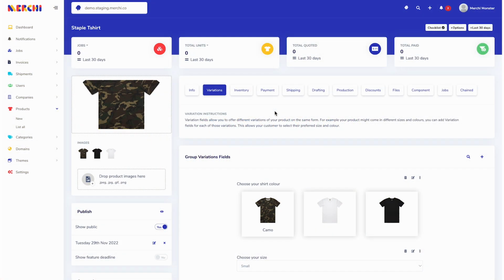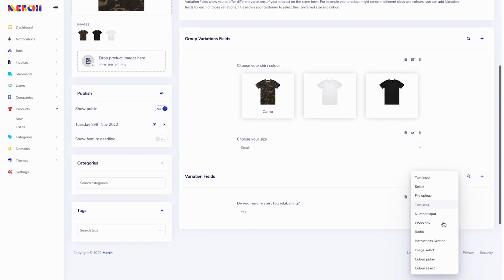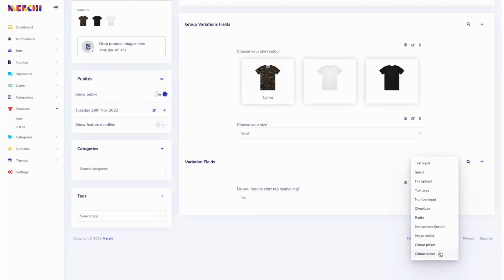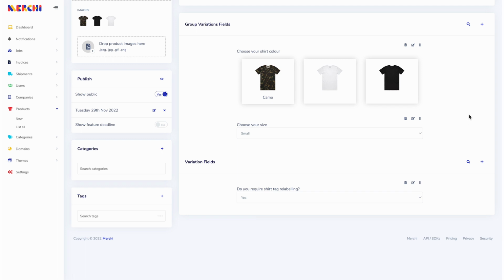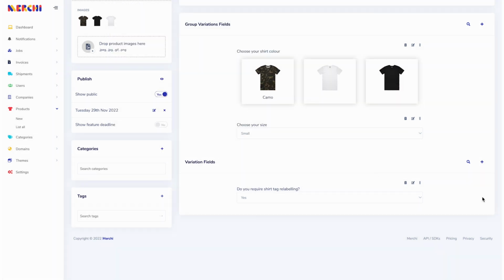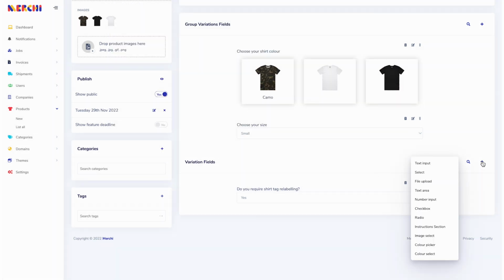Merchi - Product Settings: Variations